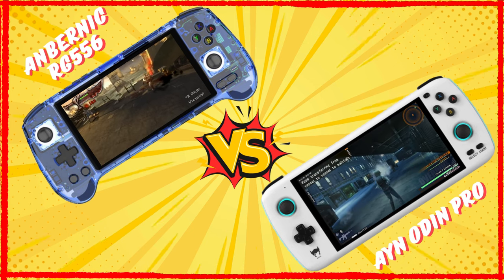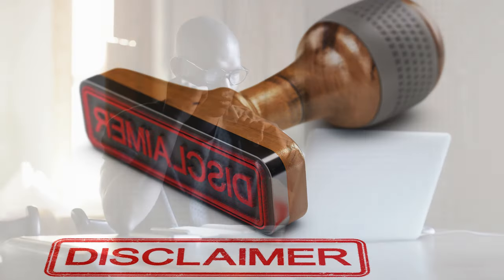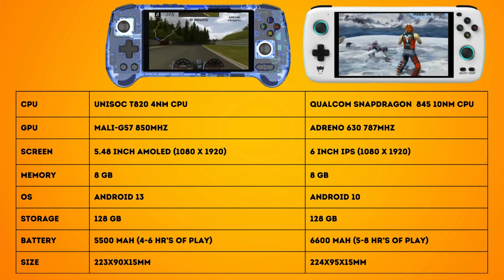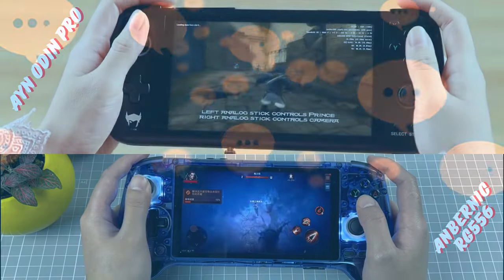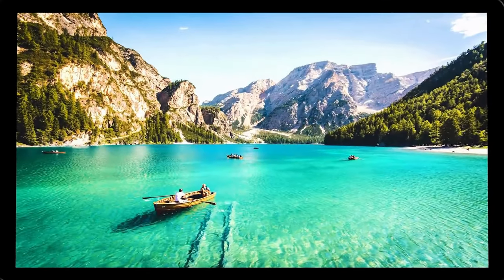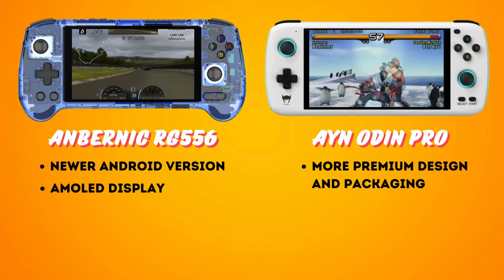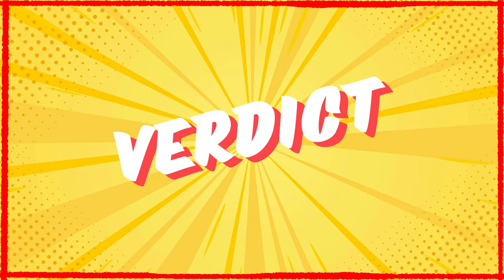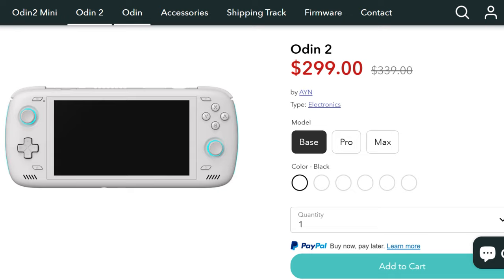Anbernic RG556 VS AYN ODIN: A Retro Gaming New Kid VS its Veteran!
Can a fresh face dethrone a retro king?  The battle lines are drawn between the brand new Anbernic RG556 and the battle-tested Ayn Odin Pro. Both promise epic emulation adventures, but which one reigns supreme?

Source Reviews:

Retro Game Corps: Yes, the Ayn Odin is that Good.